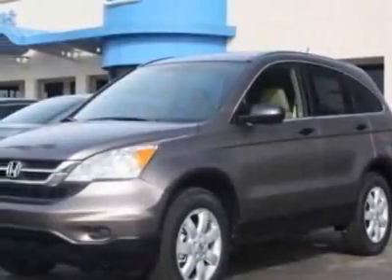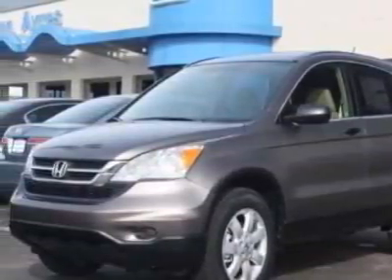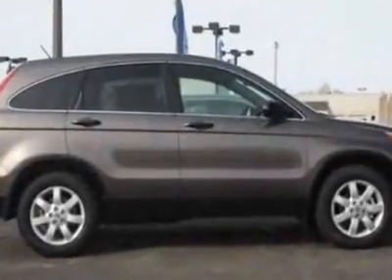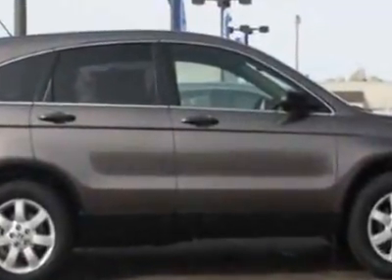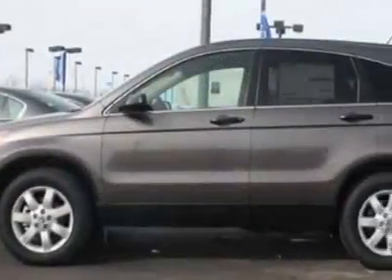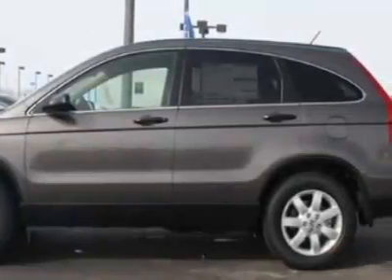2011 Honda CR-V 4WD 5dr SE SUV - Fort Wayne, IN